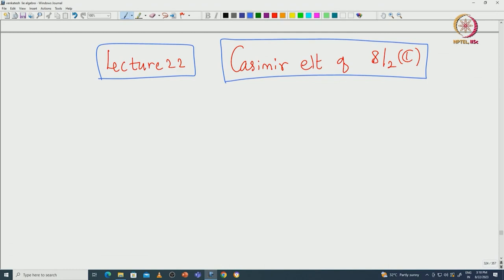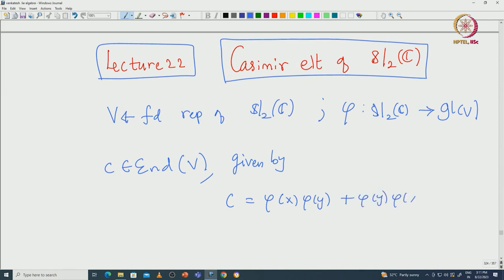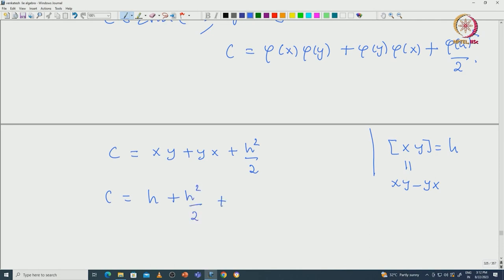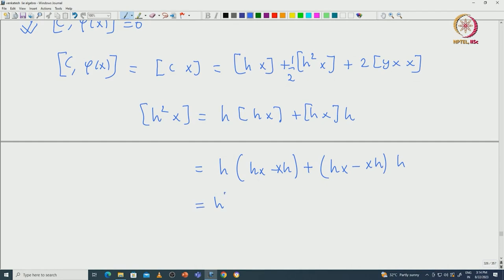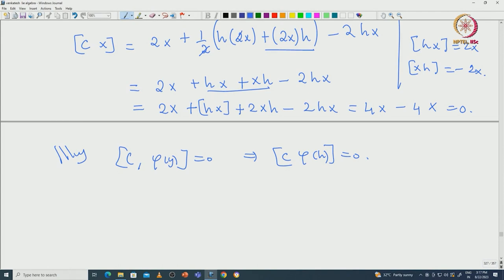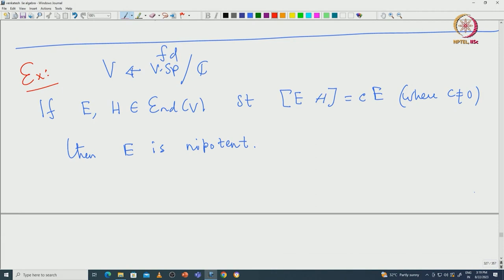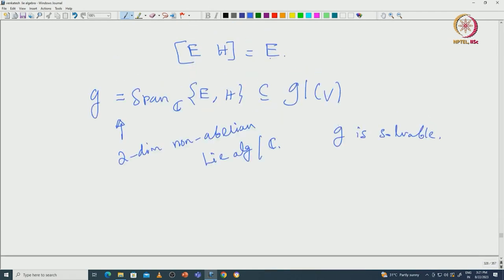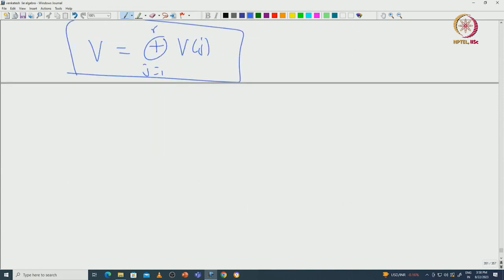Complete reducibility of finite dimensional representation of sl2(C), part 2.